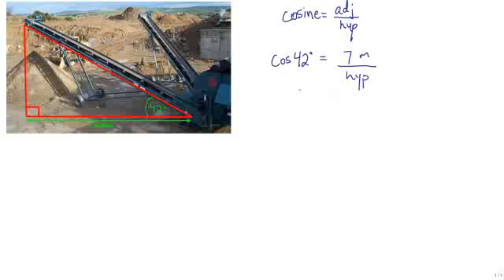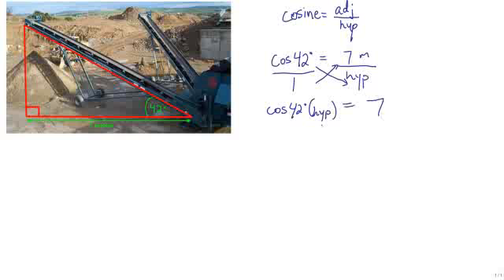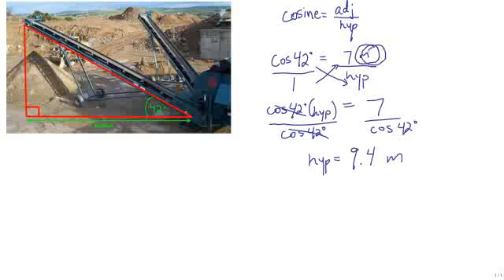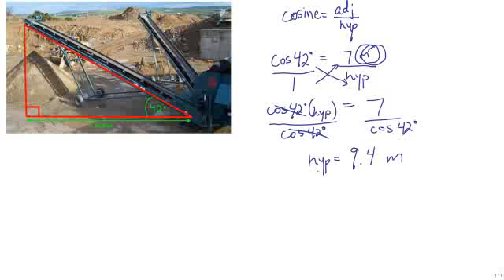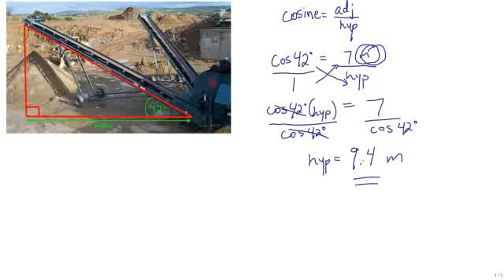WAM 10 7 3 The Cosine Ratio